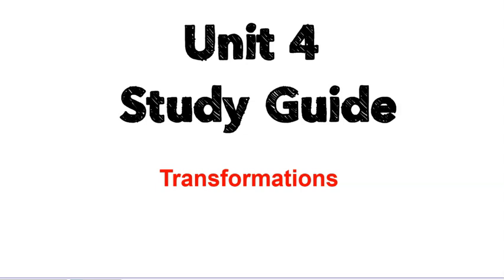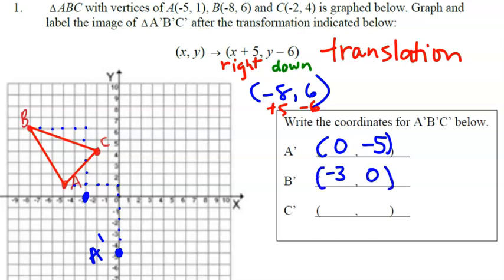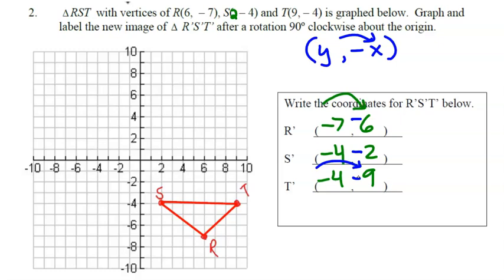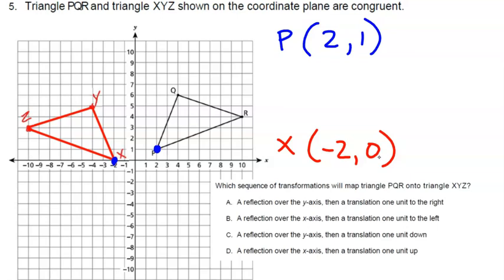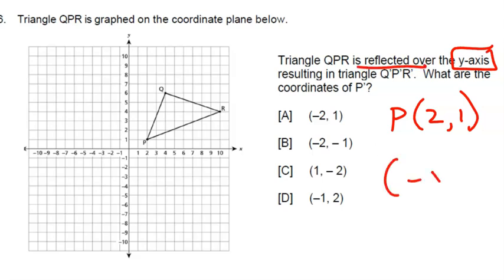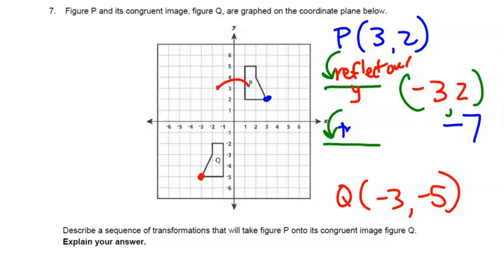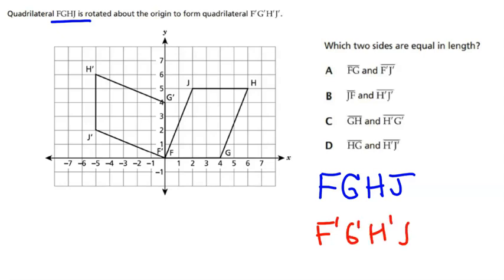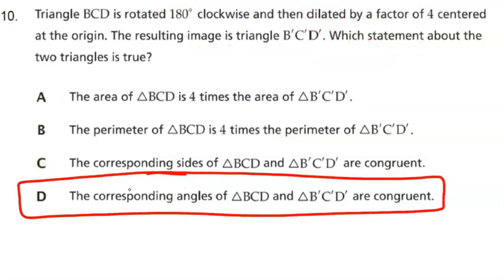Unit 4 - Transformations (Study Guide)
Practice how to perform transformations on the coordinate plane, how to identify new points using the mathematical rules, and how to identify sequences of transformations when shown the pre-image and final image.